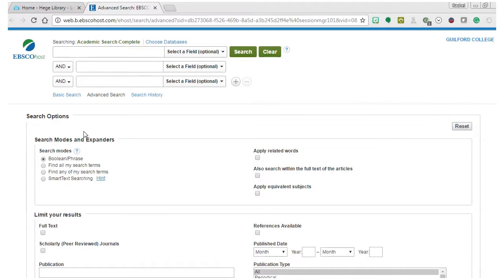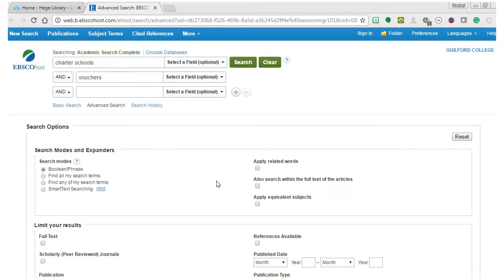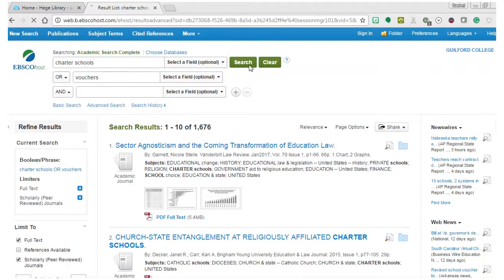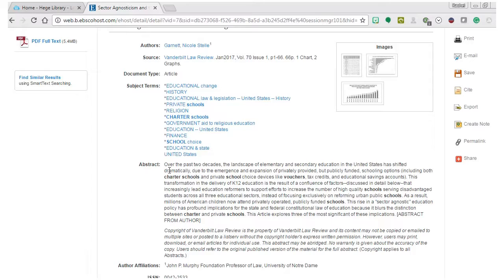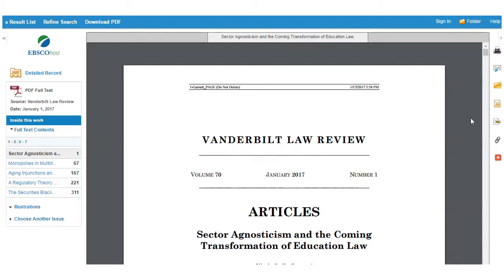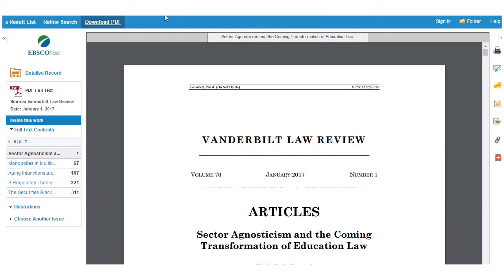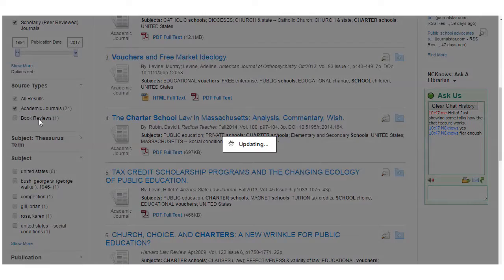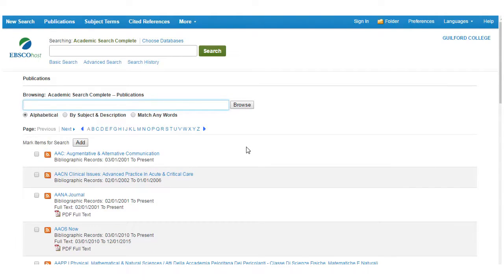Using Academic Search Complete